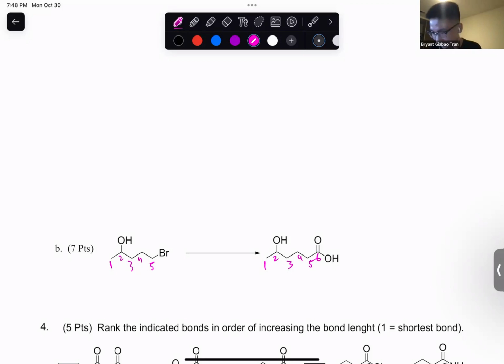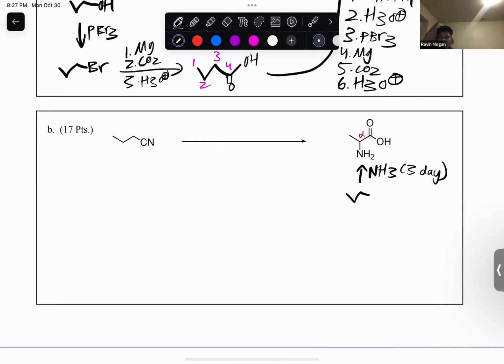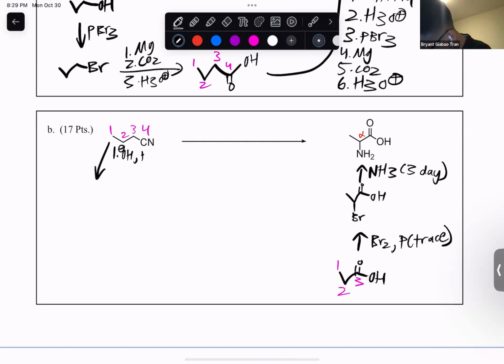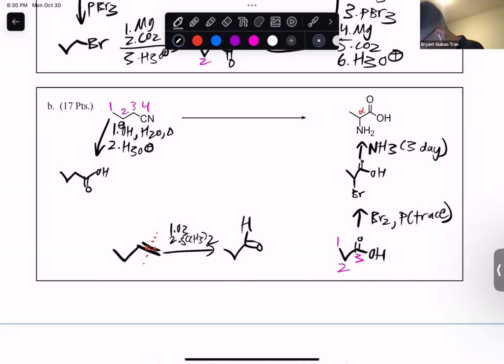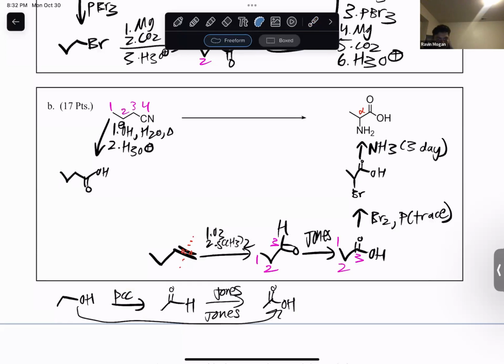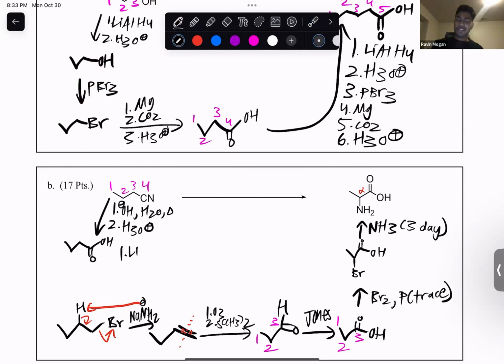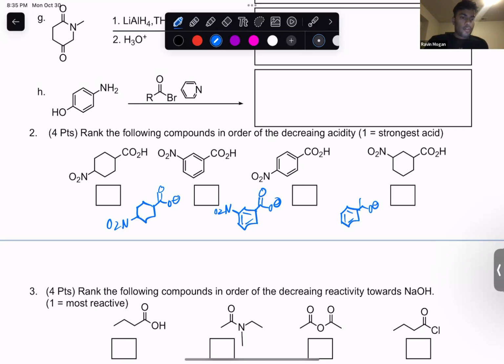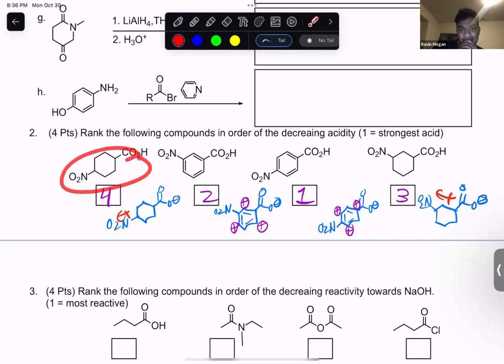Carboxylic Acids And Their Derivatives Practice